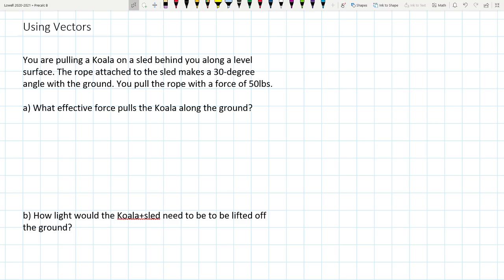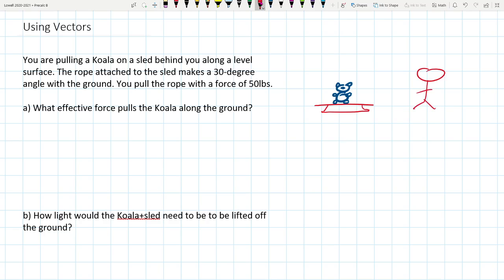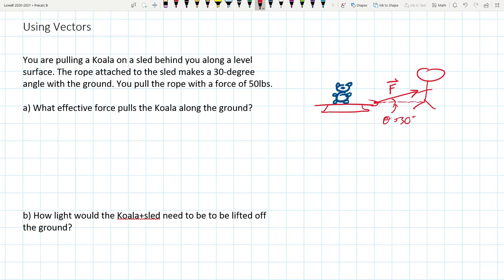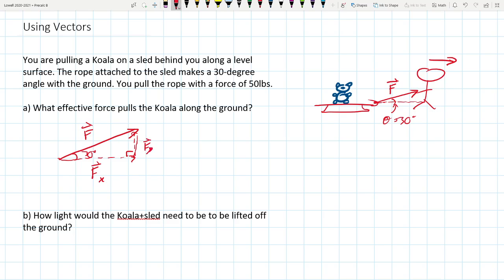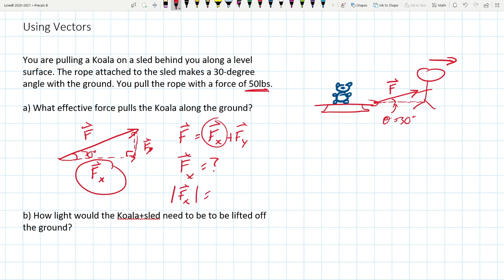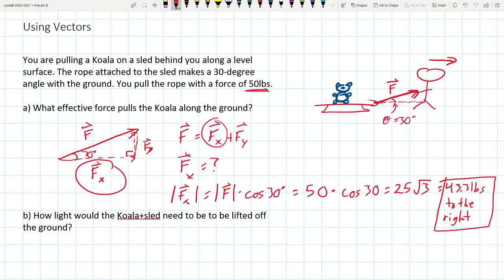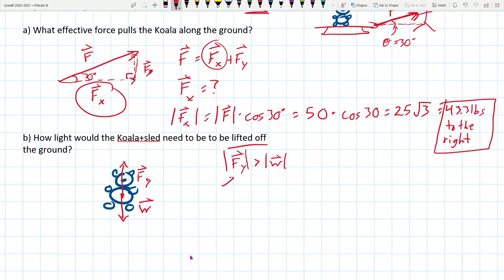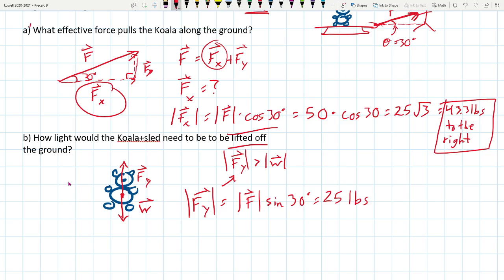(6) 9.4: Using Vectors Example 1